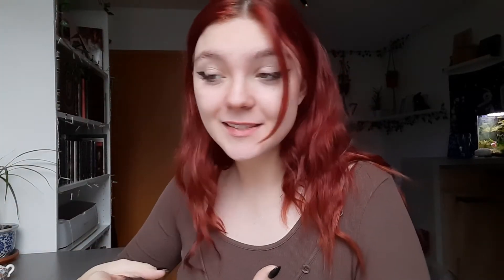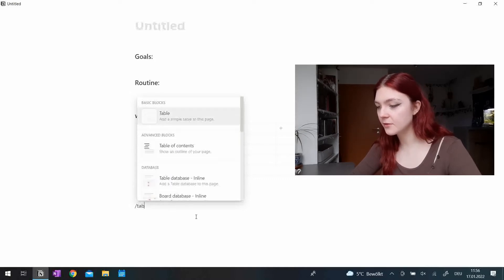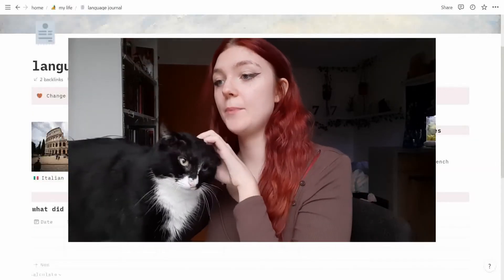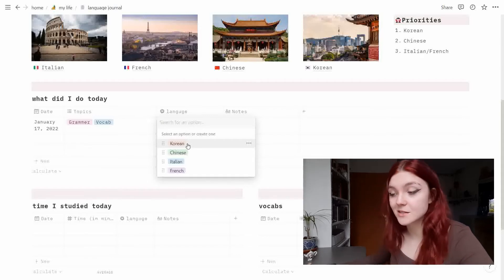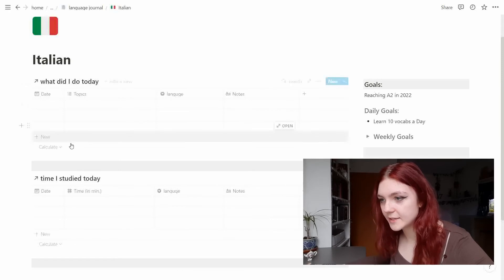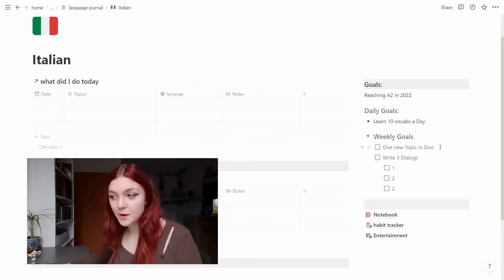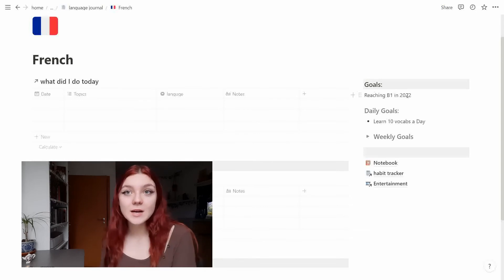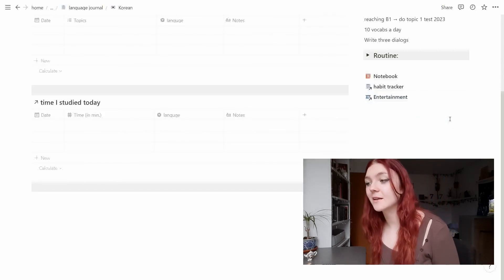language journal set up | notion tour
what is the best thing to do, when you don't want to start something? yes right, make a whole notion set up page for four languages.
well now that it is done, I have to start studying :)

my small business

(please note, that I am not owning this music!

love, lotti